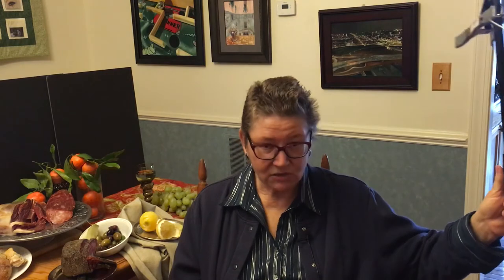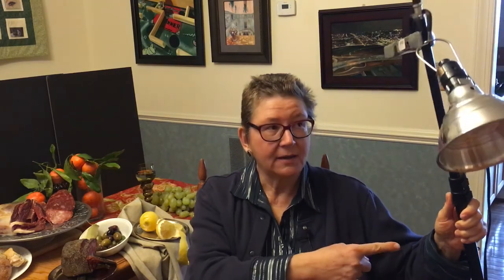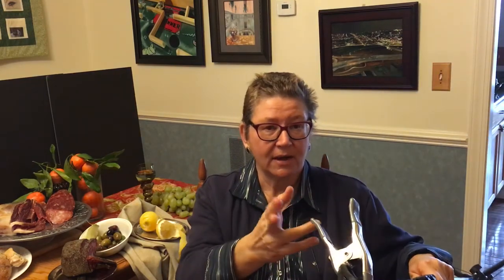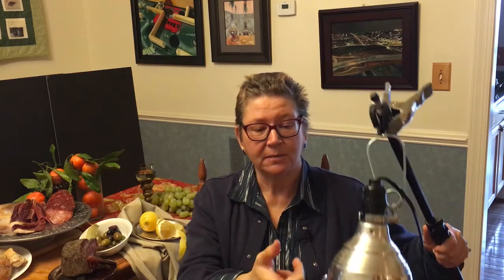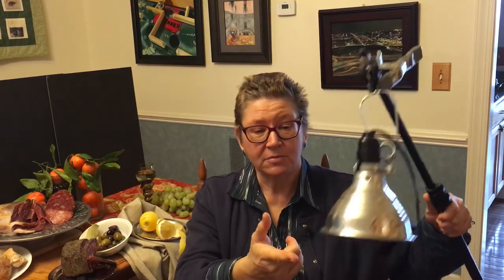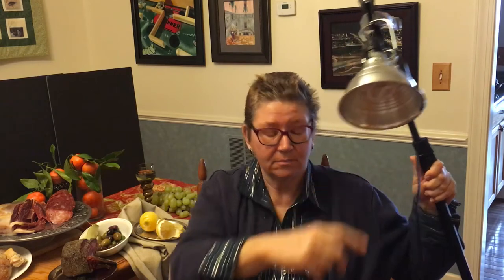Shedding Light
Transcription:

Today I want to share what it takes for me to light my still life set ups. I originally went out and purchased a bunch of stuff I didn't need from a photography studio. Before you waste your money, I thought it would be good to share what I ended up with.

On a tripod, I have a clamp and clamp light and daylight bulb from Home Depot. I prefer daylight bulbs. I use my primary light source in an interior room. I like my dining room because I have subdued light coming in from the sides of the room but I have the main windows closed with blinds, and I use the primary light source for composing my shadows.

I prefer the lighting often used by the Dutch Golden Age still life masters. They had a primary light source, and often a secondary one as well. Sometimes, they use the light reflected off their background, back onto their objects, to achieve wonderful lighting effects. If you prefer the chiaroscuro type lighting that Caravaggio and Rembrandt used, you may want to set up in a basement or fully darkened room so you have sharper lights and darks from you light source.

Either way, there is no right or wrong answer. Hosting many great artists to teach workshops here over the years, I have found that everyone is very particular about lighting, and everyone has their own way of doing things. So, that may be the first thing you want to do... Take a look at which artists you are drawn to, and how they go about lighting their objects. Then you will know better what type of space you want to set up in, and whether you want a harsh light or if you want to use foil or other deflective materials to diffuse or focus your light source.

Once you have your lighting preferences figured out, know that it is much different when you are lighting to paint from life, vs. lighting for photo references. The camera doesn't see the same details in light and shadow as we do. I will take several photo references at varying angles, and with more light in the shadows and less on the lit side. Then I will combine photo references to achieve a lighting scenario that is closer to what I see in real life. I'll also jot down notes on colors - especially yellows and the warmer hues, because I know that I see those differently than my camera records them.

Those are some thoughts and I hope they are helpful to you.